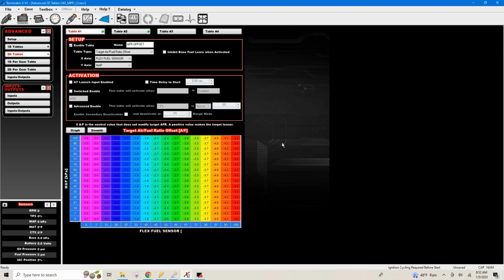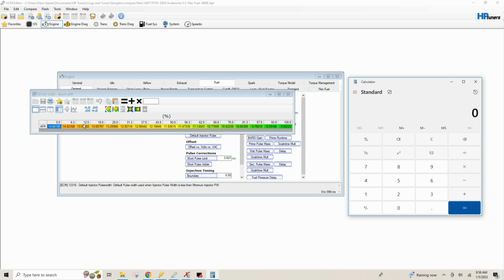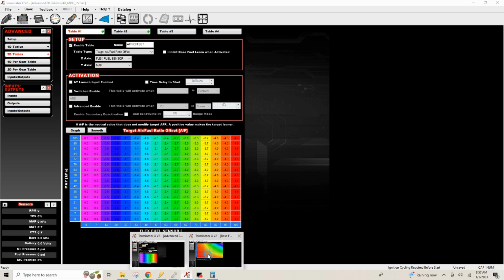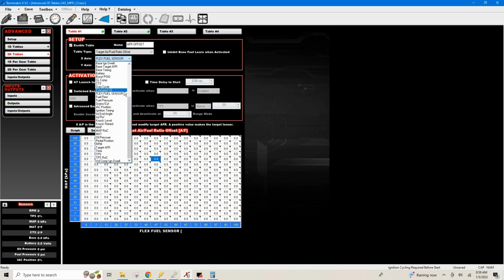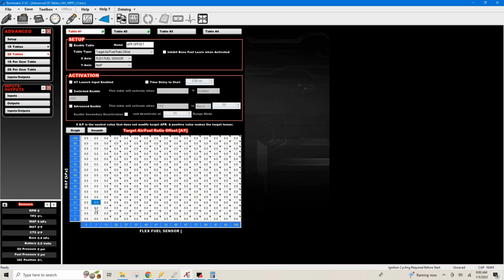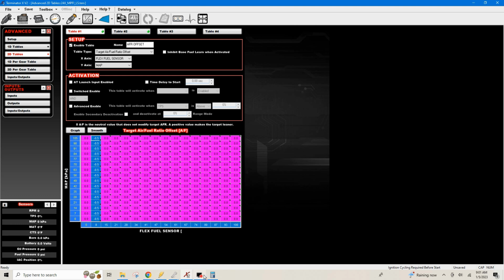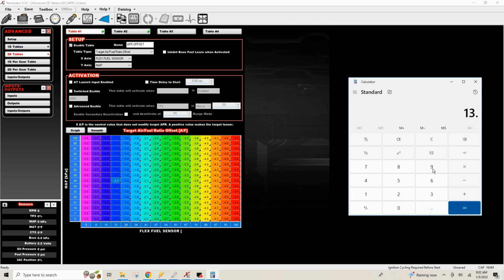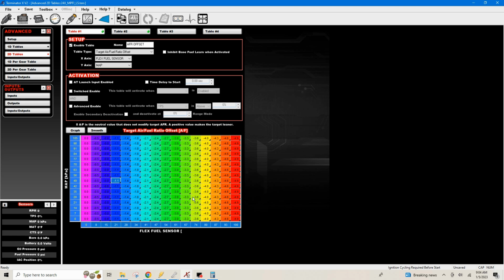AFR OFFSET HOLLEY TREM X FLEX FUEL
Interested check out ebay items below